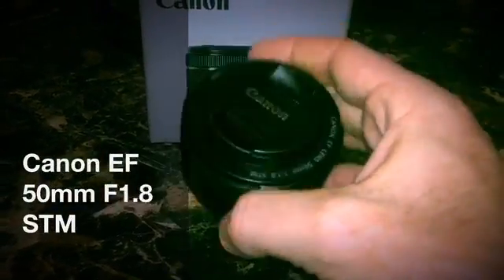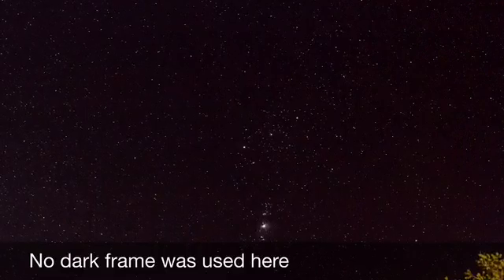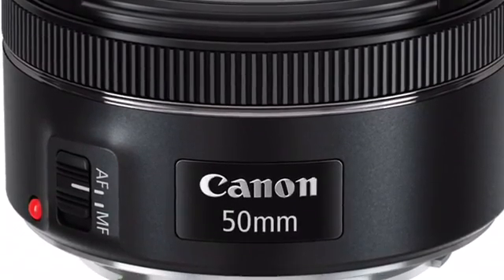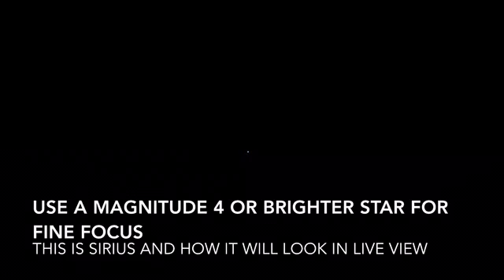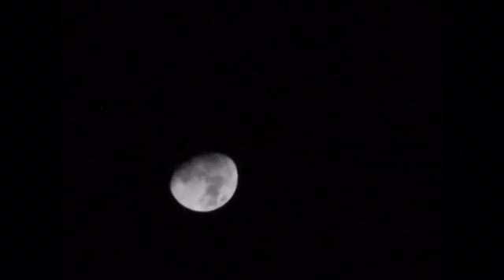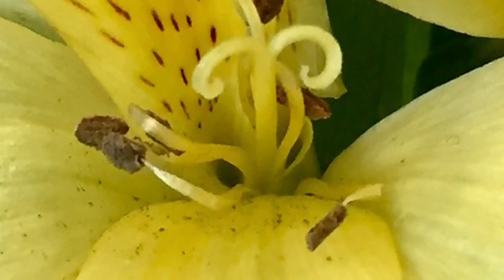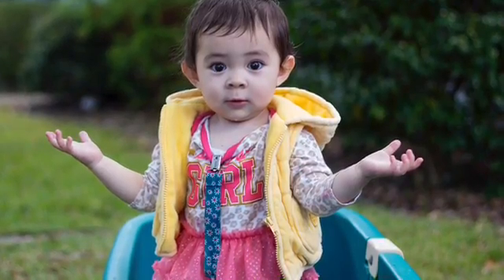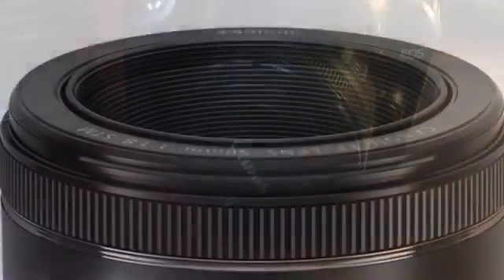Canon 50mm f1.8 for astrophotography and general use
This is a review of the Canon EF 50mm F1.8 STM lens. I explore it's use in a variety of astrophotography related techniques and also talk about my daytime experience with it. I've been asked how to focus this lens for pinpoint stars so I demonstrate that also. Clear skies.

Canon EF 50mm F1.8 STM